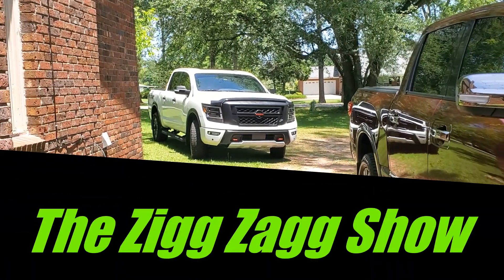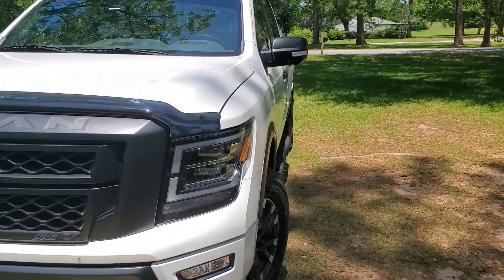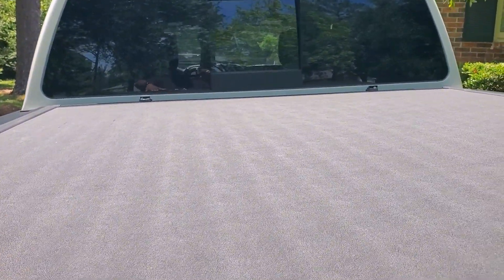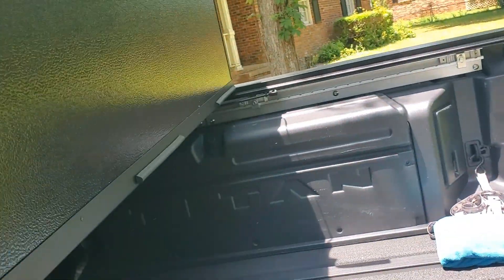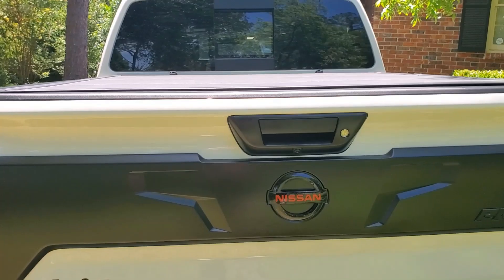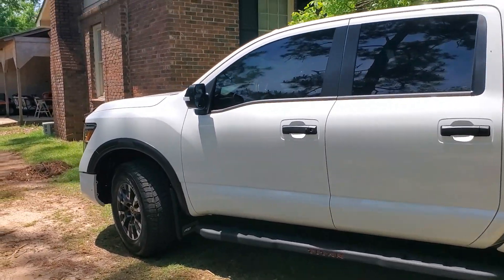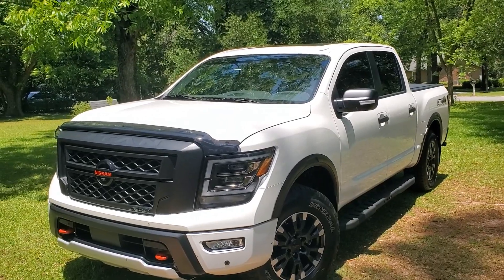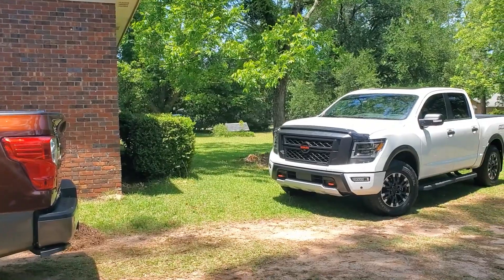New Mod for the Titan!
I deleted a mod and repalced it with another mod on my 2021 Nissan Titan Pro 4 X